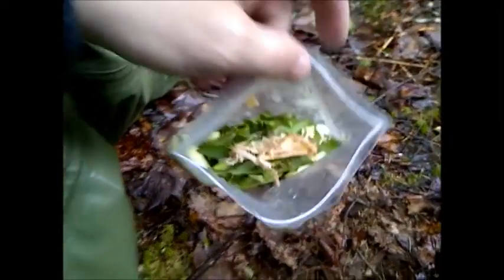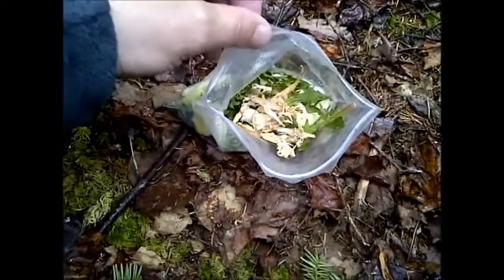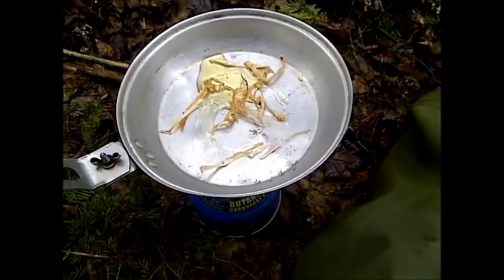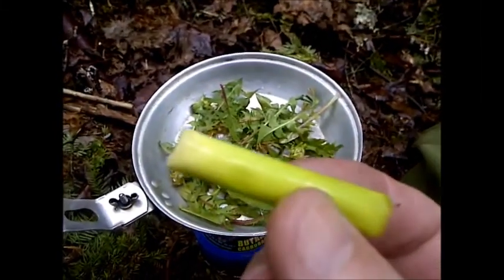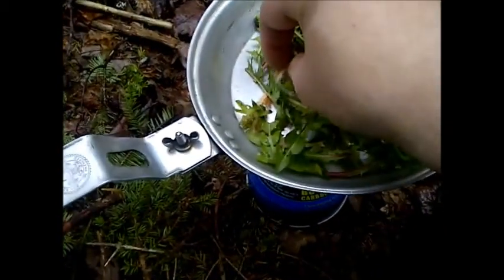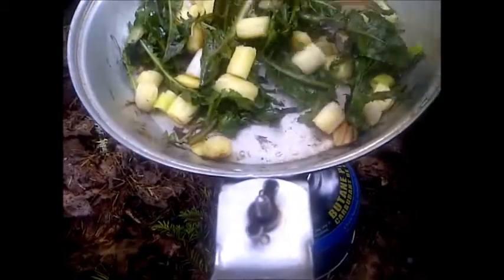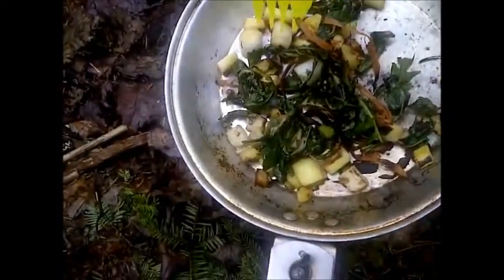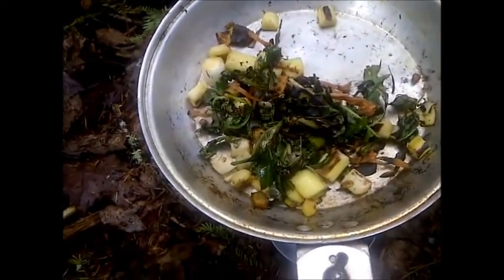Wild edibles dinner in the rain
WARNING!!! NEVER TRY THIS UNLESS YOU CONSULT A PROFESSIONAL,USE AT OWN RISK.   Went out in the pouring rain, to see what i could find along the forest to cook for a meal . It turned out pretty well i think and good for you.